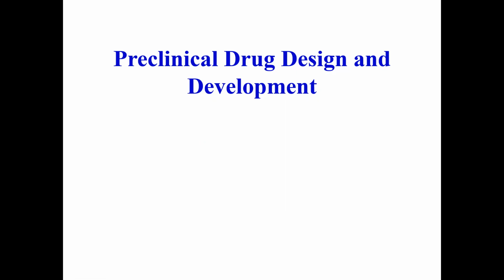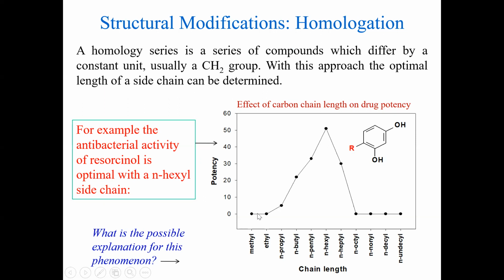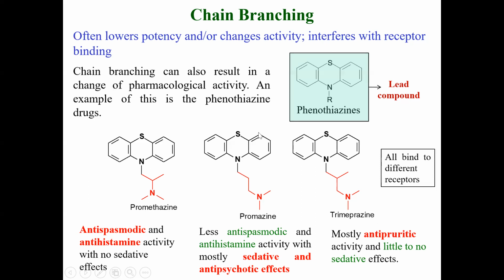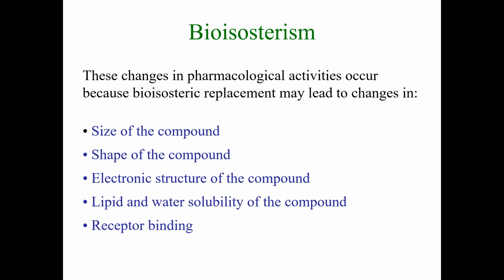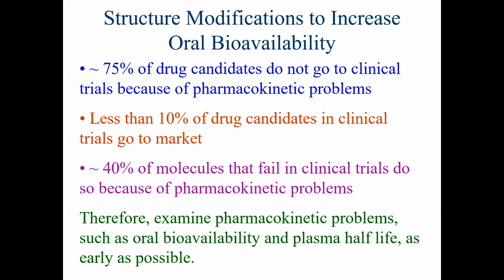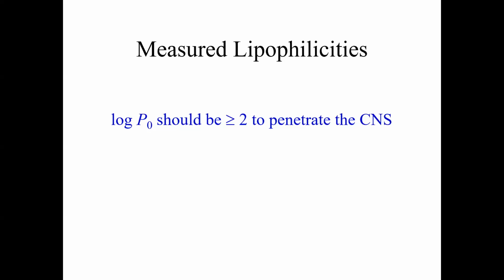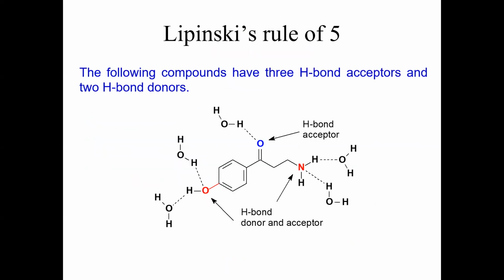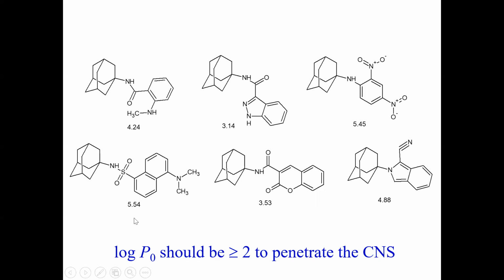Lead Discovery and Lead Optimisation Lecture 2